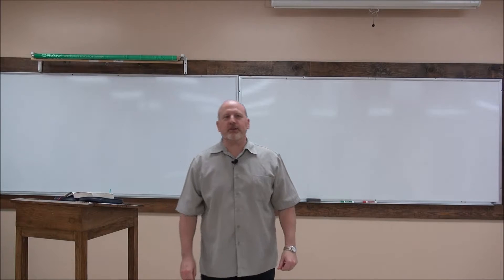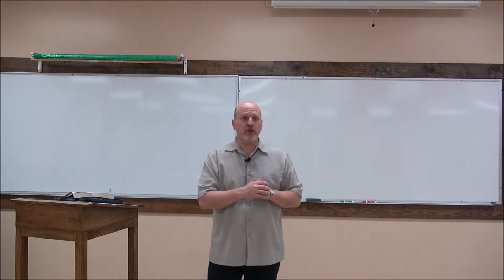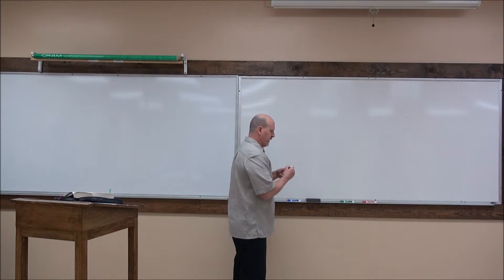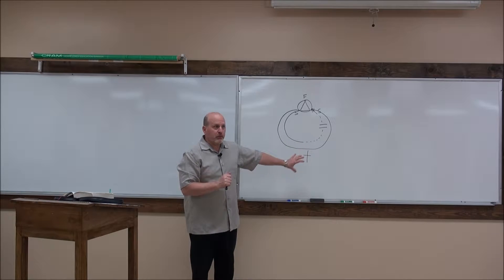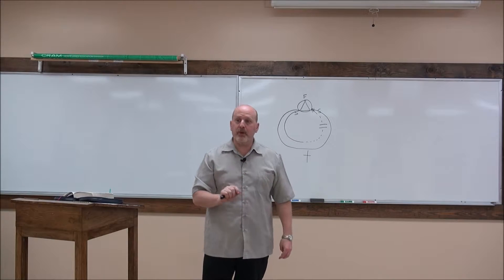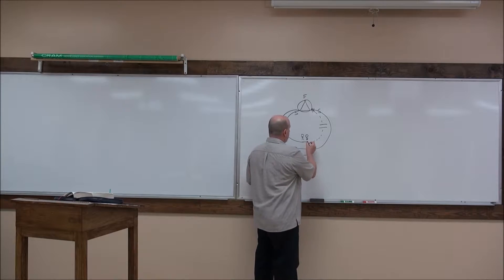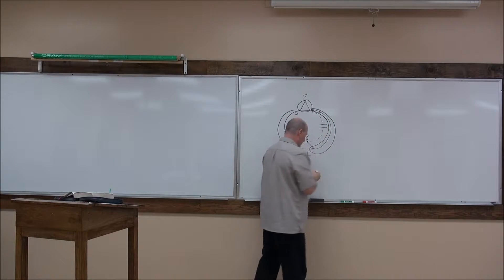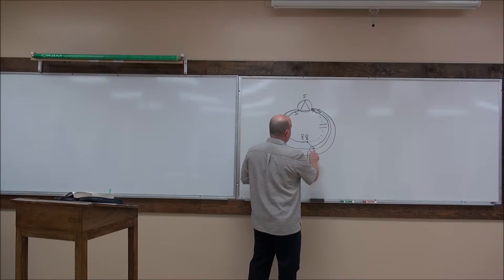Session 6: Part 1